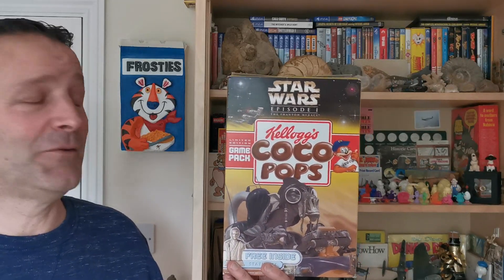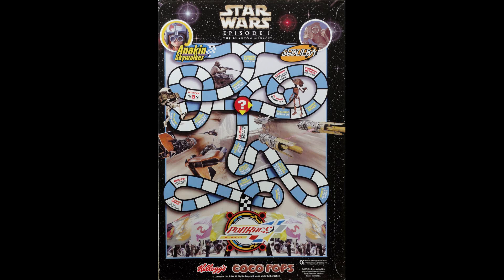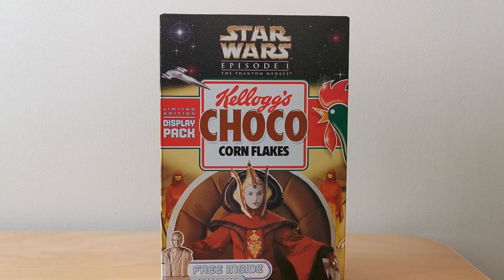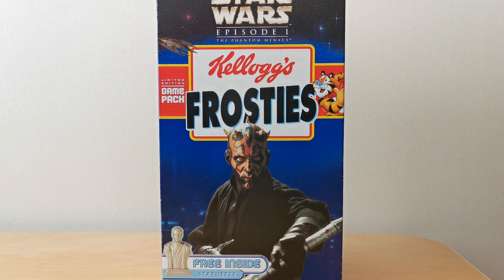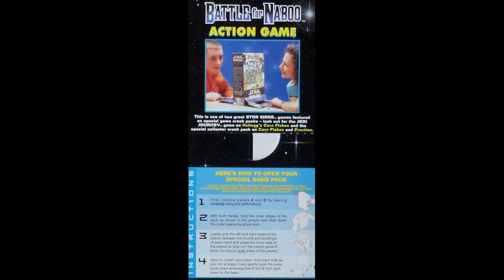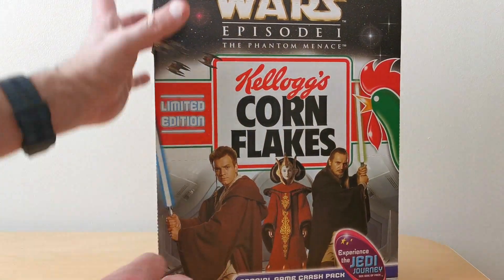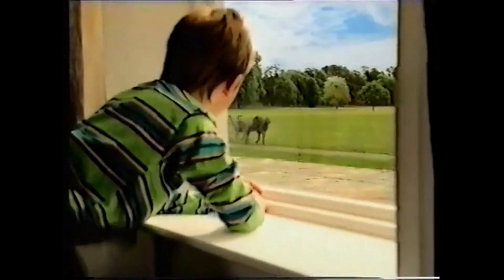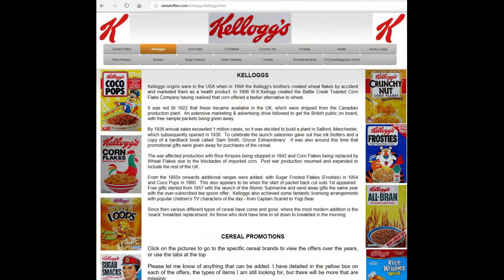Kellogg's Star Wars Games Packs & Cereal Advert (1999)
Given away with Kellogg's Coco Pops, Frosties, Cornflakes, Choco Cornflakes, Ricicles, Corn Pops, Honey Loops and Rice Krispies, along with games to play on the back of the packets.  To celebrate the release of the Star Wars Phantom Menace film a set of 10 plastic statuettes were issued with characters from the film - featuring R2-D2, Anakin Skywalker, Boss Nass, Jar Jar Binks, C-3P0, Obi-Wan Kenobi, Darth Maul, Darth Sidious, Queen Amidala and Qui-Con Jinn This was promoted during Childrens TV Adverts in the Ad breaks along with kids comics